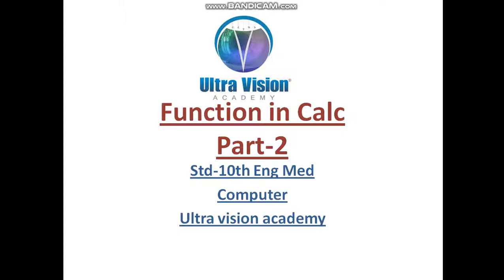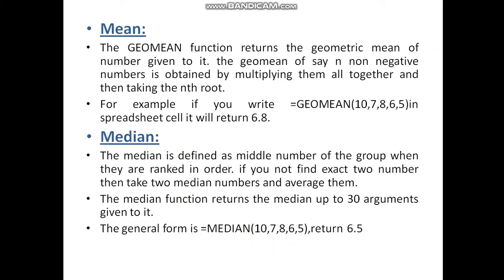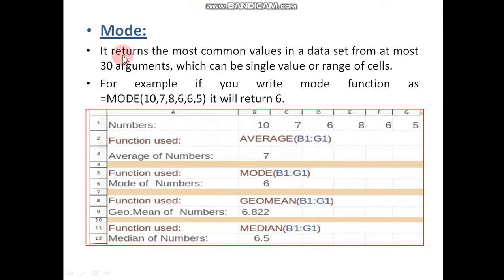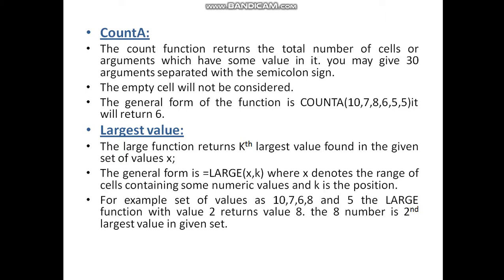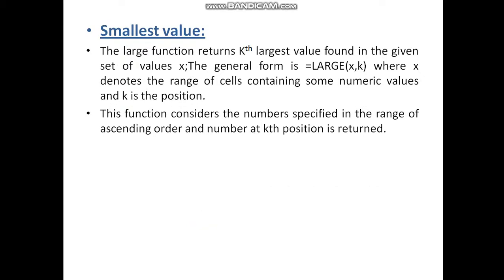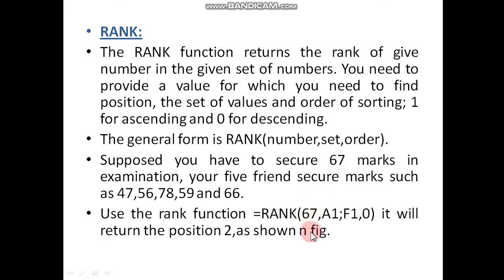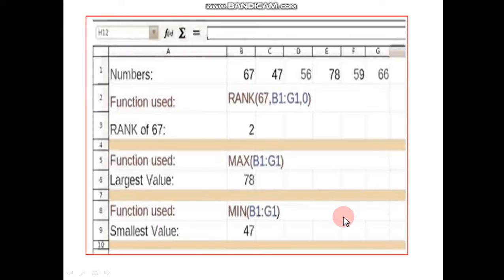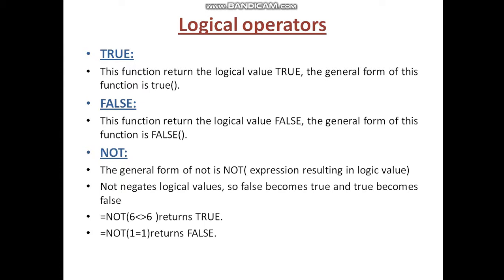std 10 ch 7 part 2